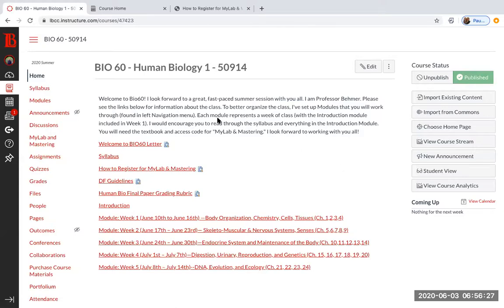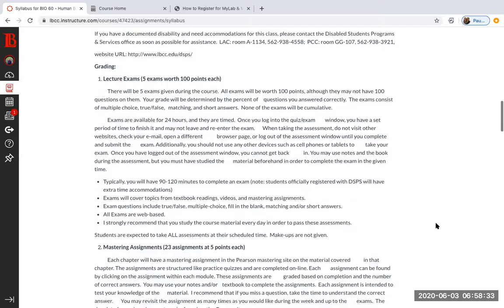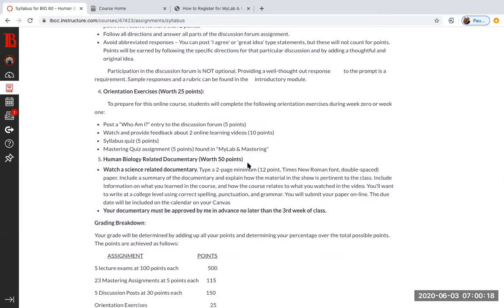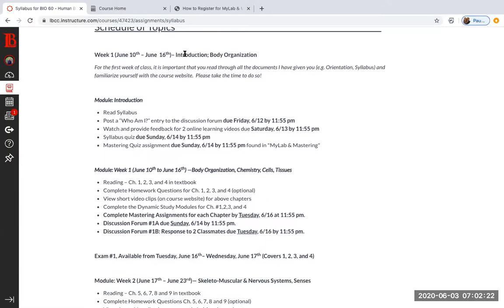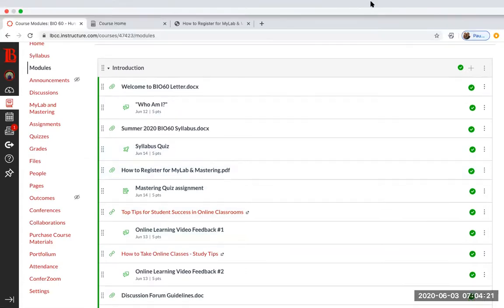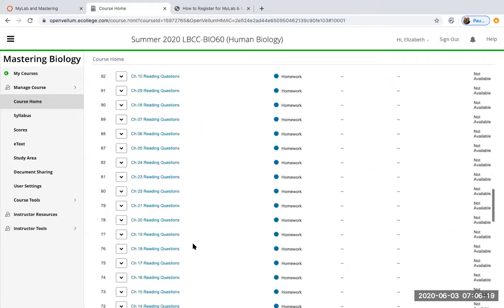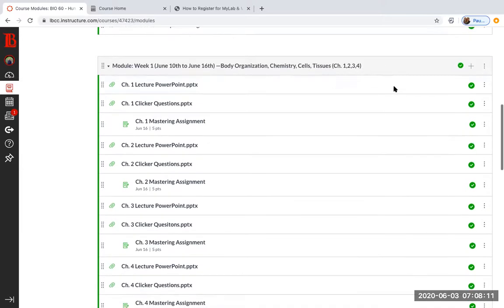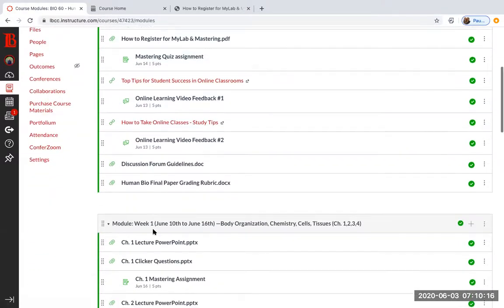LBCC: BIO60-Welcome Video